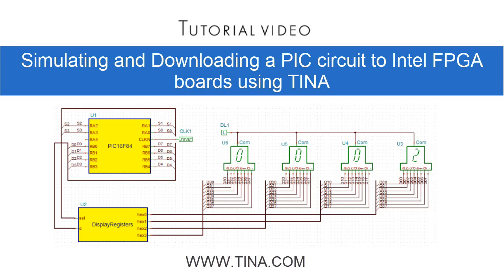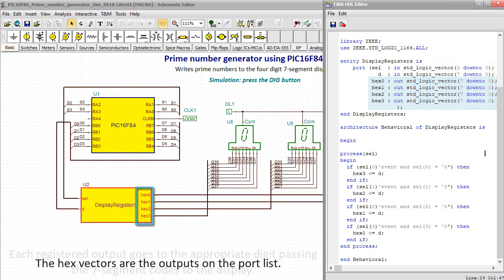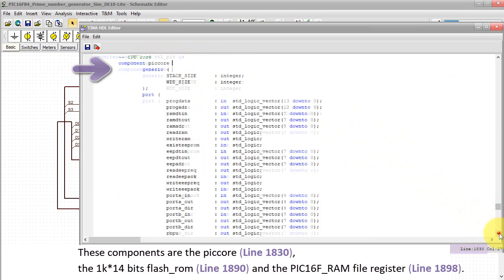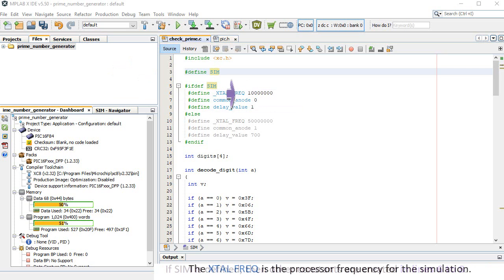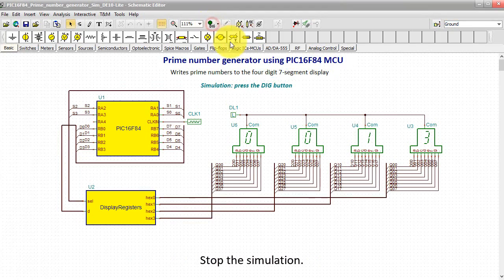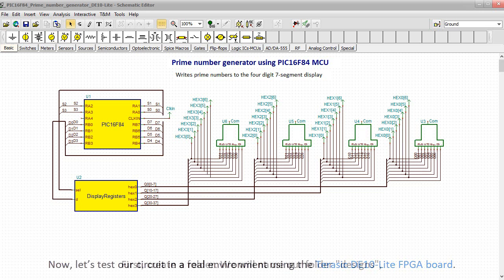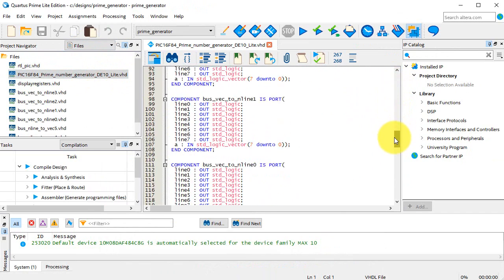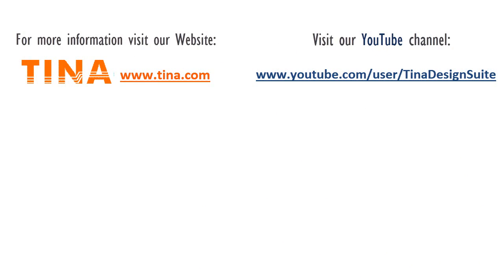Simulating and downloading a PIC circuit to Intel FPGA boards using TINA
In this video, first, we will demonstrate how to simulate and synthesize a circuit displaying prime numbers using a PIC MCU VHDL code.
In the end, we will download the circuit’s configuration file to the Terasic DE10-Lite FPGA board.
In our circuit, PIC16F84 Prime number generator Sim DE10 Lite, the PIC MCU model is written in VHDL.
The VHDL code is the functional model of a PIC16F84 8-bit microcontroller with initialized flash program memory.
First, we look at the VHDL code using TINA HDL Editor.
Next, we will check the program code written in C and converted to this VHDL code.
The project was created, and the program was developed with the free version of Microchip MPLAB IDE and their Microchip XC8 compiler.
After that, we return to TINA's Schematic Editor to test our circuit with digital circuit simulation.
Then, we'll open again the MPLAB editor to make the main difference in the C code for the synthesis, like the processor speed (50 MHz). This is the oscillator frequency of the Terasic DE10-Lite FPGA board.
Next, we compile the project and convert the result – the executable binary – into VHDL.
The code is placed in the flash ROM component of our VHDL PIC model.
Finally, we will test our circuit, " PIC16F84 Prime number generator DE10 Lite " in a real environment using the Terasic DE10-Lite FPGA board.
Next, we will export the VHDL to the Quartus Prime Lite software, compile it and load the resulting bitstream into the Terasic DE10-Lite FPGA development board.
As soon as we finish programming the hardware and we turn the Terasic DE10-Lite board on, we can see the prime numbers written on the display as expected.